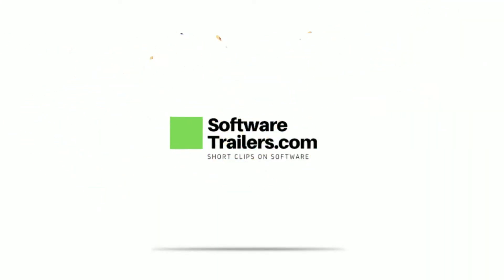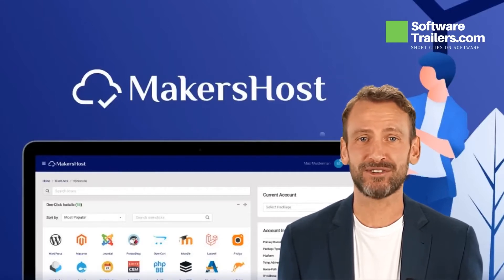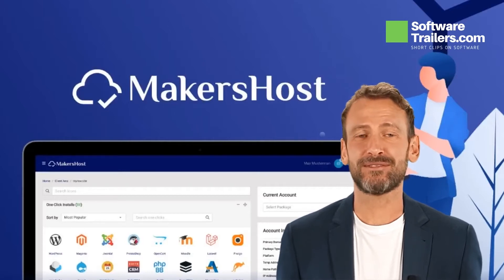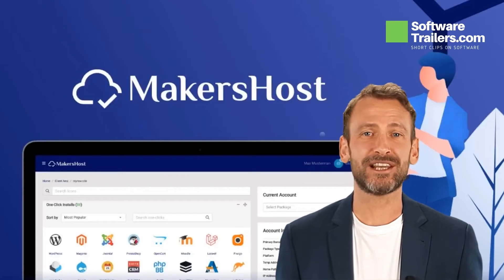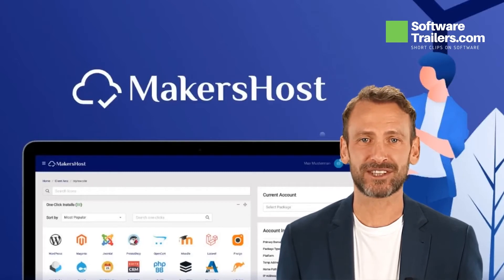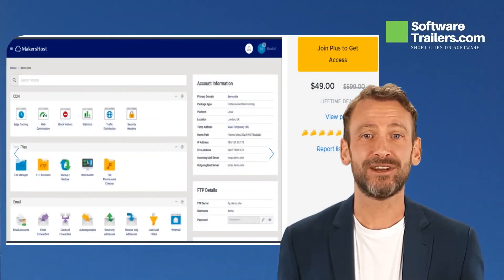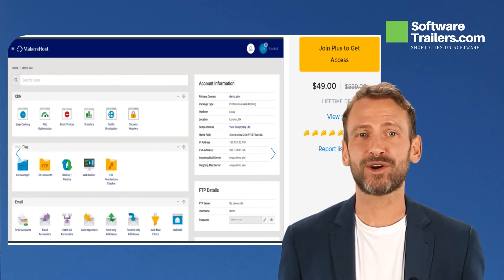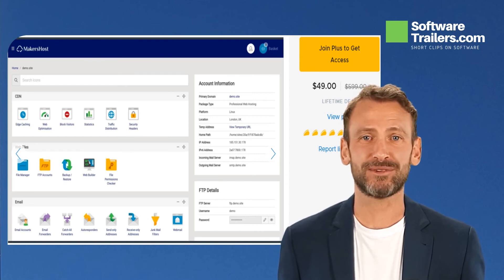🔥LIFETIME DEAL | MakersHost ➤ Effective Web HOSTING Tool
📢Improve the performance of your website using an easy-to-use effective web hosting tool.  Take your business to the next level with MakersHost.
MakersHost Lifetime Deal [For Limited Time]

MakersHost is a comprehensive cloud hosting platform designed exclusively for makers and doers. MakersHost is dedicated to offering you with dependable, high-quality services at a cheap price, as well as the flexibility to select the hosting package that best meets your needs.
It offers an exceptional value and beats the competition thanks to its autoscaling cloud infrastructure built on pure SSD servers, worldwide CDN, and performance-enhancing optimization suite.

🟢 Hashtags!